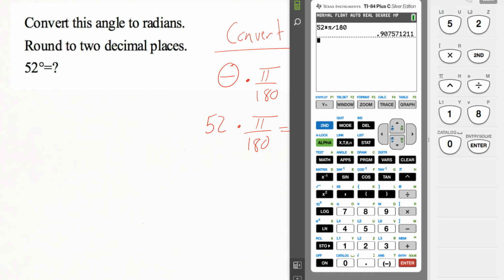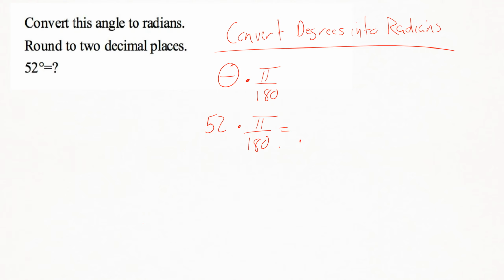Math 126 Skills Review Q7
Video tutorial for a question from the Colorado State University (CSU) Math 126 PACe Course Skills Review Exam.

This video tutorial will show you how to convert an angle from degrees into radians.